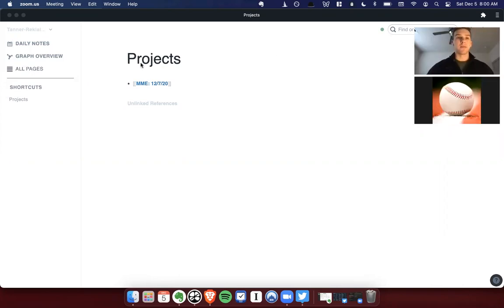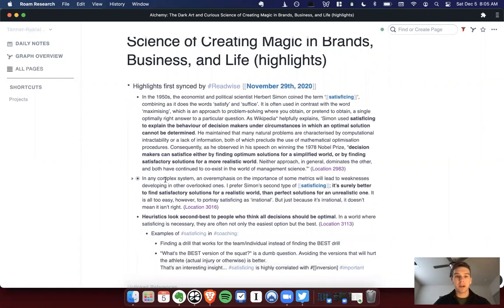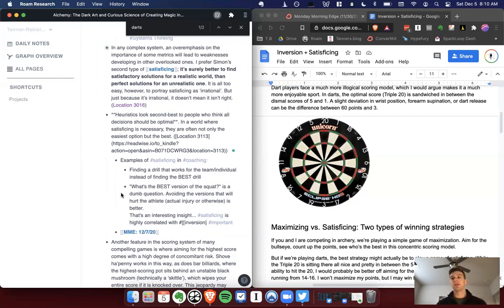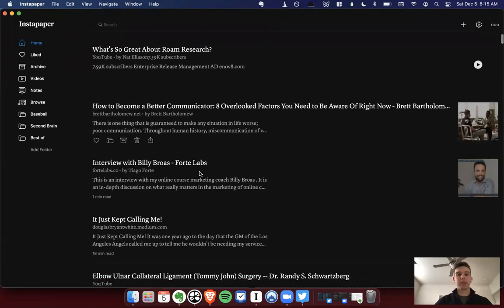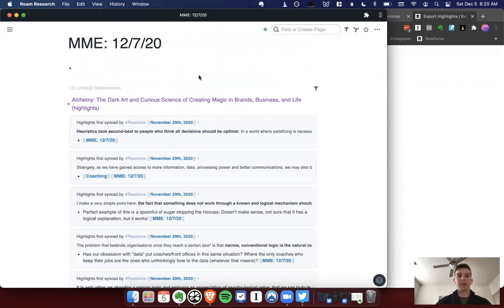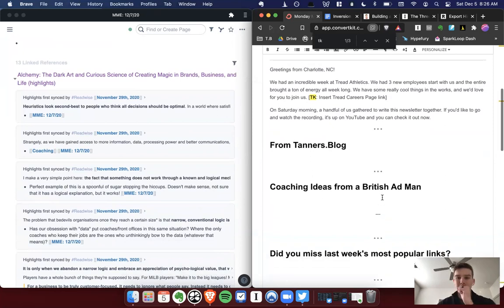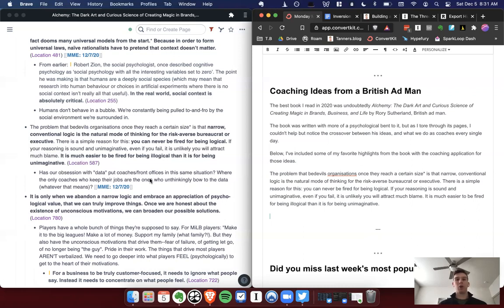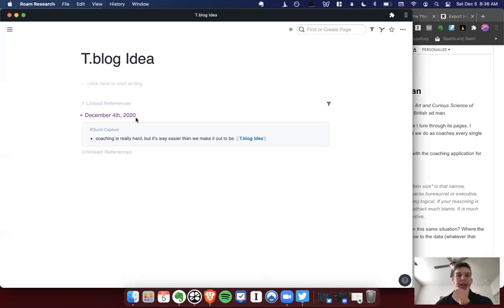How I Write My Weekly Newsletter (Monday Morning Edge)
How I write a weekly email newsletter for the world's smartest coaches, Monday Morning Edge.